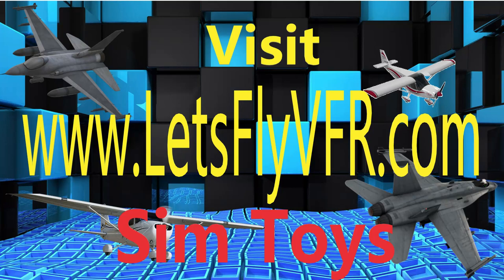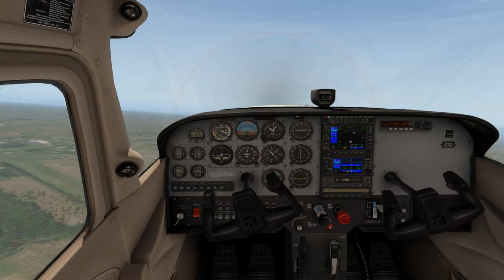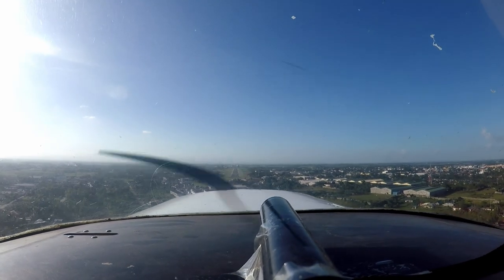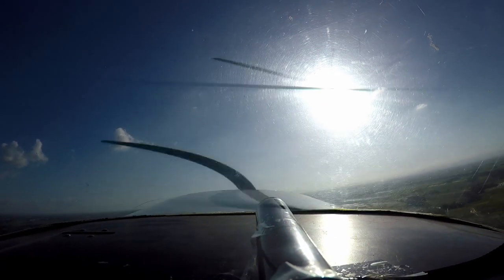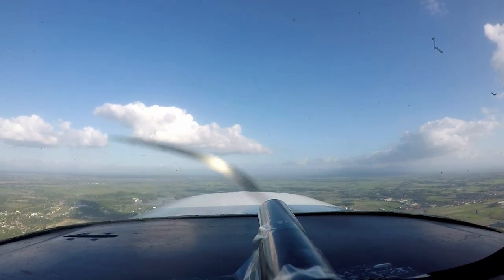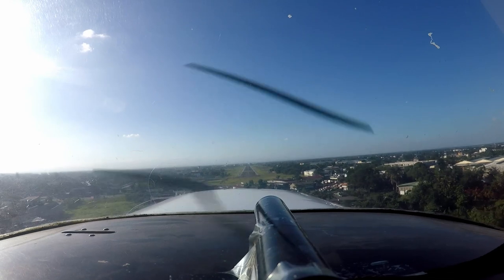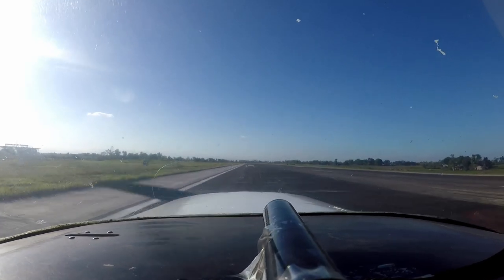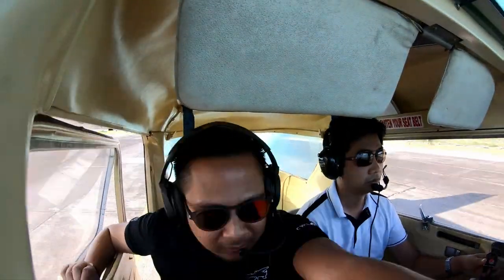Could you fly a Plane without Training - Lets See If Its Possible!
Flying a flight simulator like X Plane 11 or Prepar3d is a fantastic experience as we all know. The question is  could you fly a plane without training. Is your flight sim experience enough.
Today we are going to see Jonathon attempt this at his local airport. I have mixed real world and X Plane 11 to give a balanced comparison between real and simulated.
I have upgraded X Plane 11 with ortho scenery and updated the airport and surrounds where it seemed important to match what we see in Jonathon's flight.
Please remember Jonathon does have a CFI watching over him but not helping other than radio calls. I don't propose anyone just go fly a plane without proper flight instruction.
Jonathons CFI went and watched him fly in X Plane 11 before agreeing to allow him to make this very interesting flight.

Gunnies Rig
3D Pro Joystick
CH PRO RUDDER
PEDALS

Fly with me as we discover South Australia and my real home airport and I'll take you on flights and training exercises that we will all find challenging.